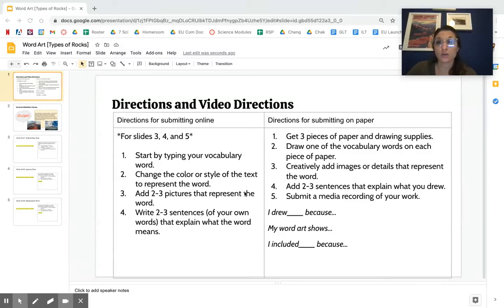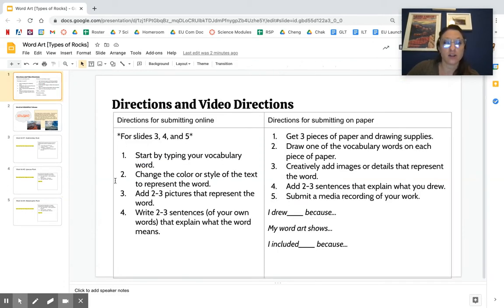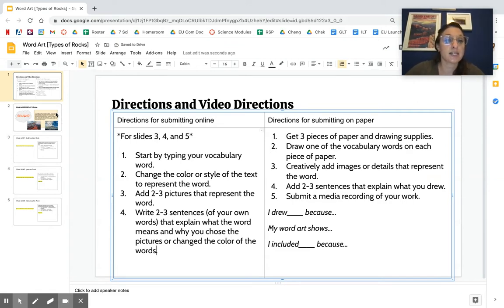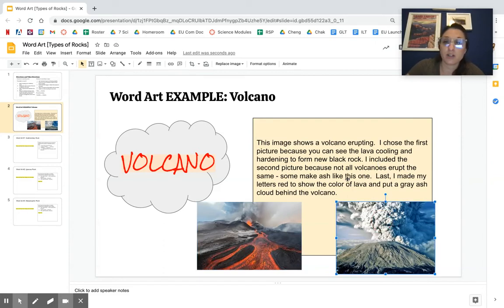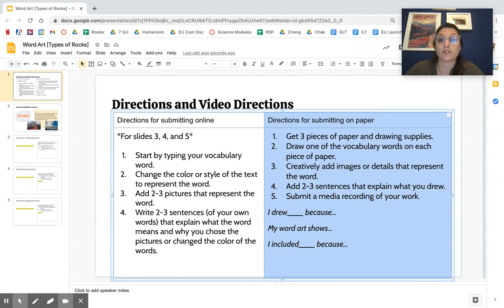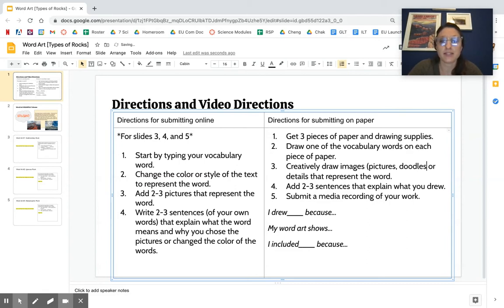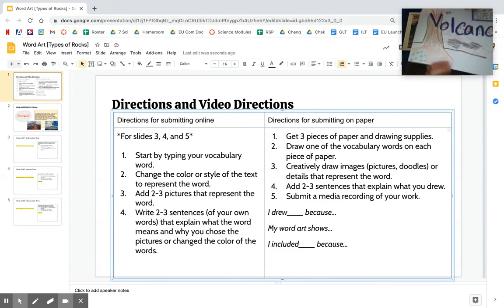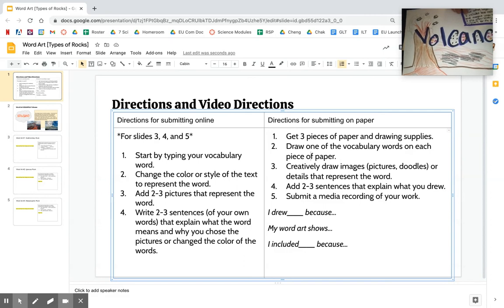Word Art Directions